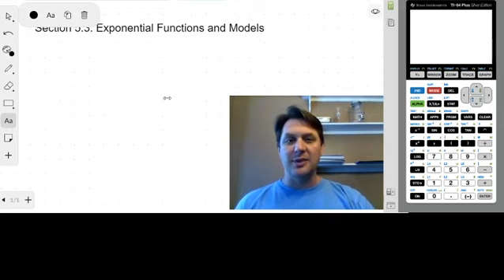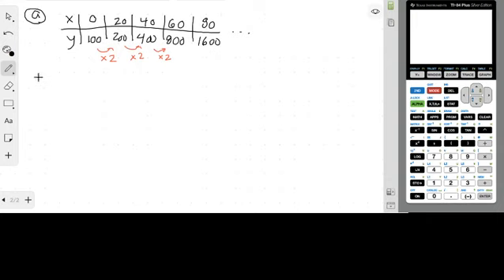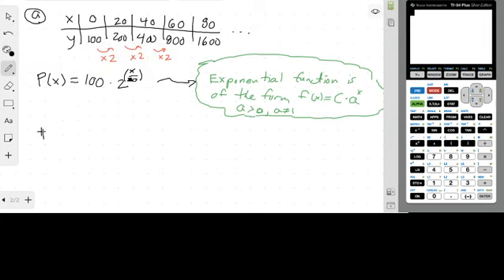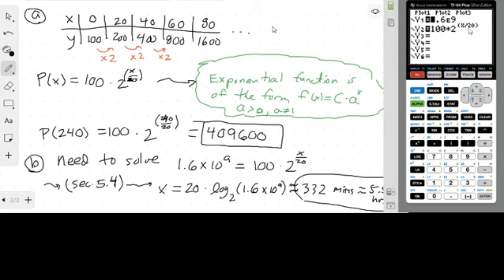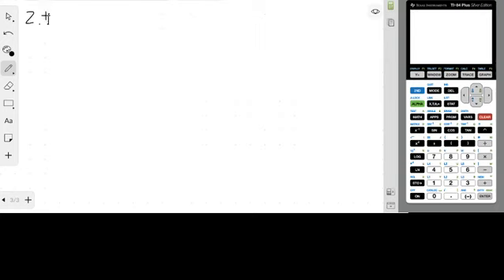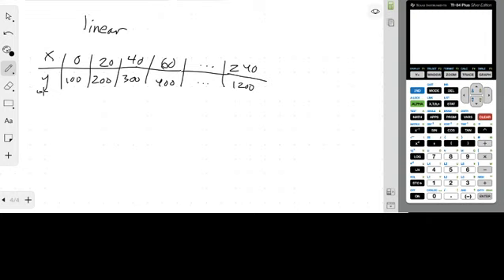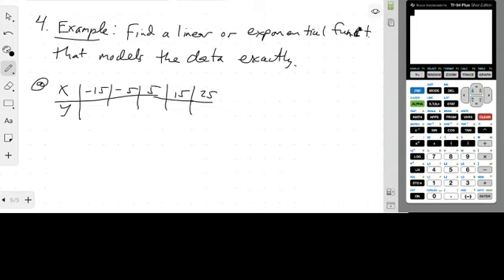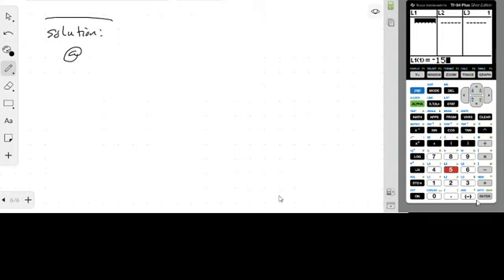Math 1101 Section 5_3 Part 1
This is the first part of Dr. Wallace's video lecture for section 5.3 in Math 1101 at Middle Georgia State University.